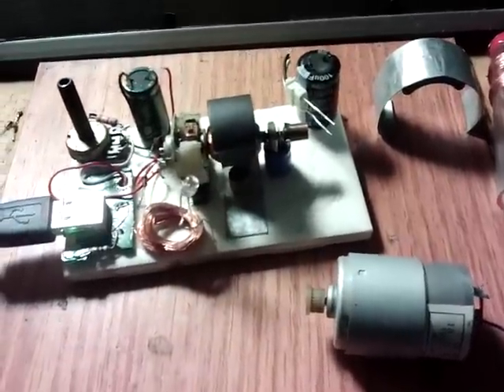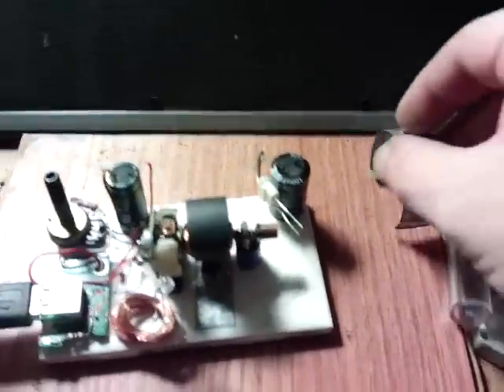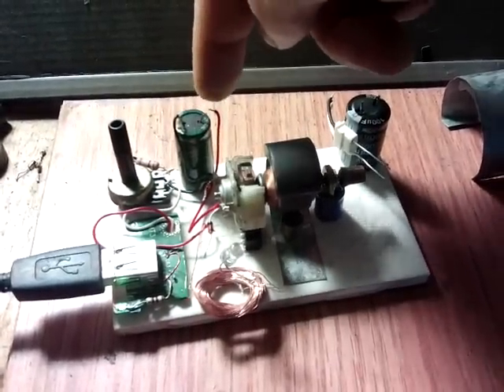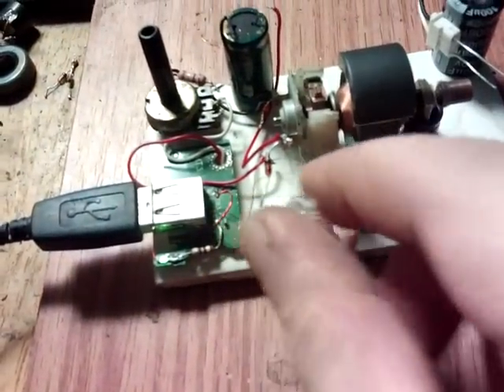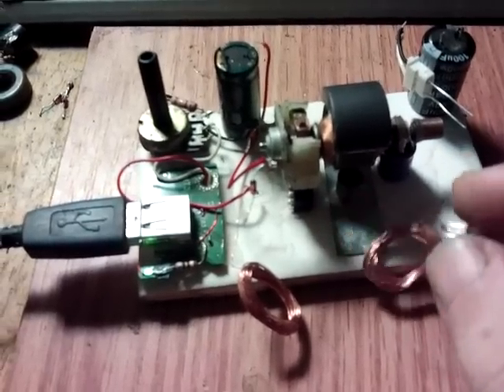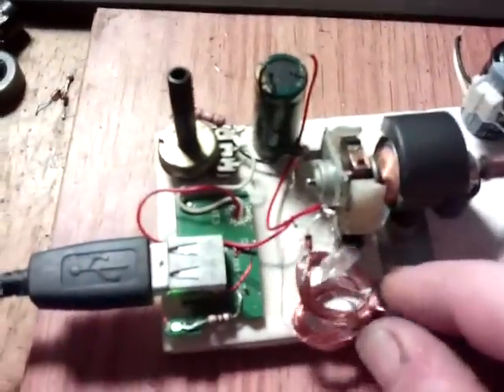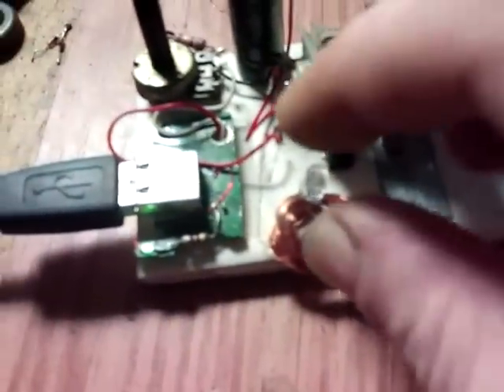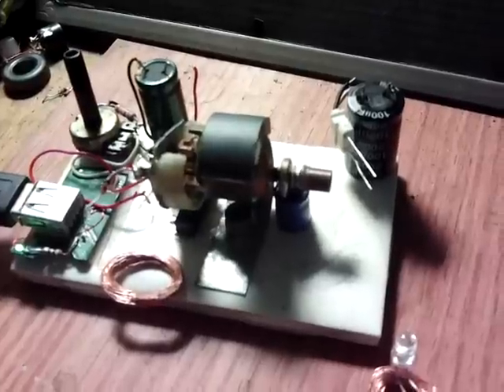Chop Shop 1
A video for JimBoot, to explain this 5V powered diddly version of the project that TinMan is presently working on.
Much is unknown about TinMan's creation or direction and this motor is a way to appreciate the effects of magnetism and field coils of a universal motor.
I don't have 2 exact same universal motors and so 2x printer DC motors were used.

The 2700uF smoothing cap soaks the brush noise and section changes of the commutator, so killing output from the series wound field coil. Kinda obvious, but for me was only obvious when seen lol
Whether those energies that are lost are anything to do with the Chop transformer of TinMan's in unknown.